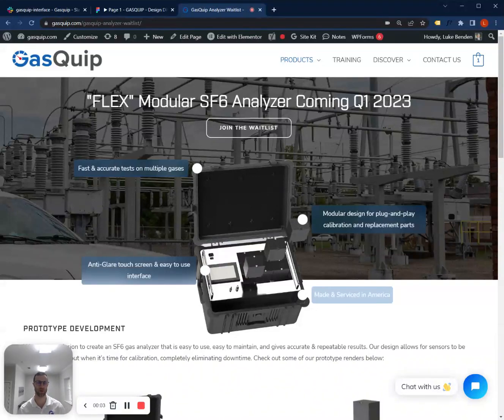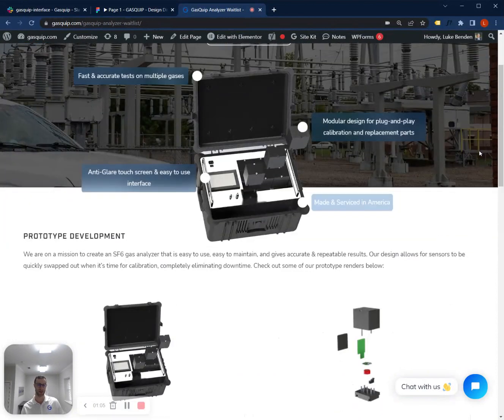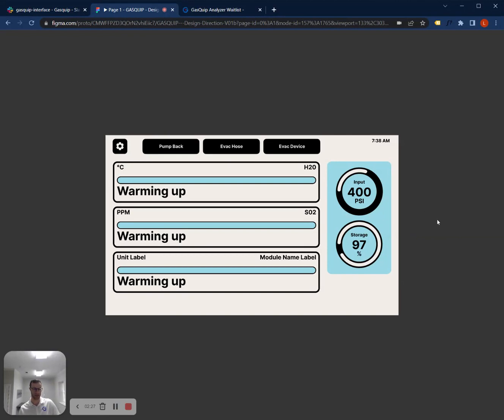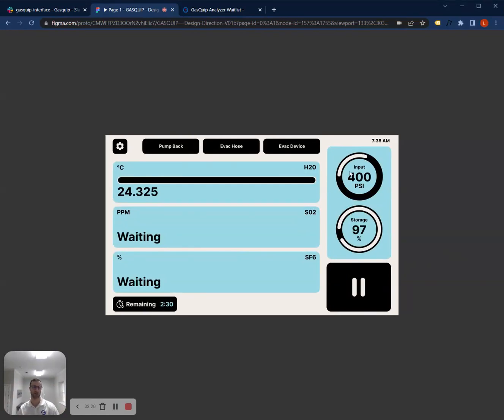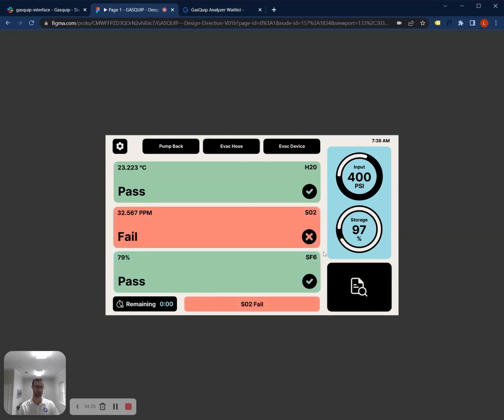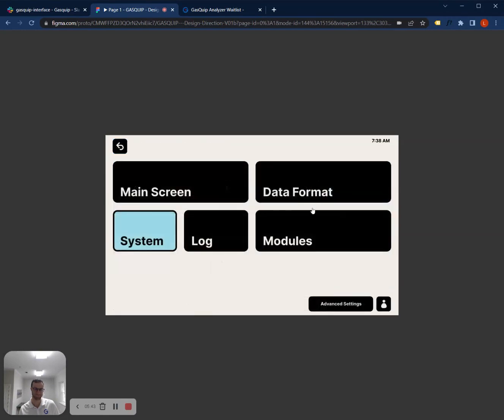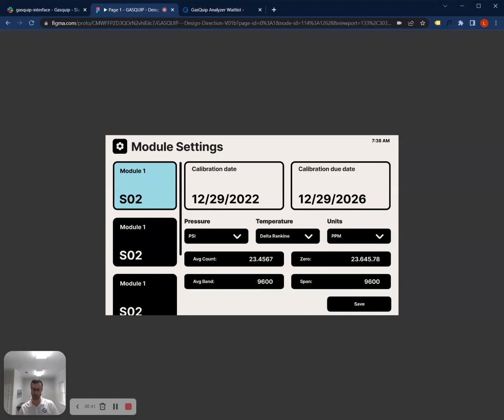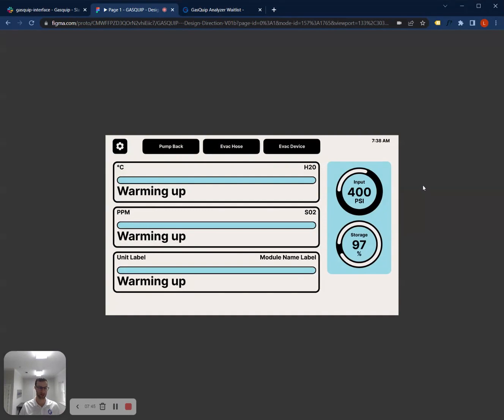Development Update - "FLEX" SF6 Analyzer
GasQuip designs equipment that makes SF6 gas handling & measuring easier.